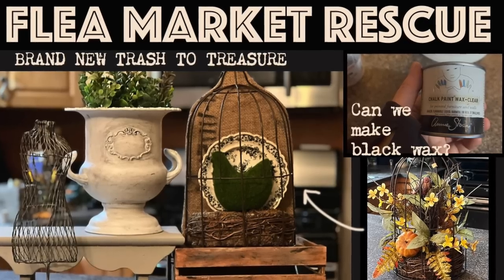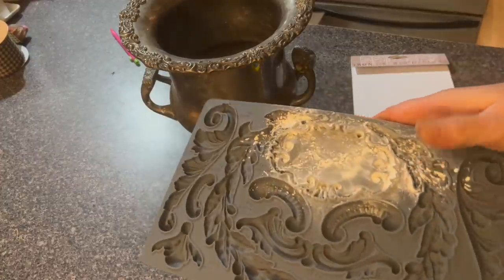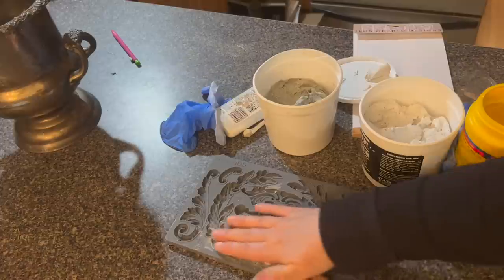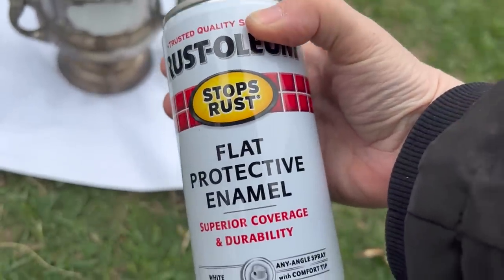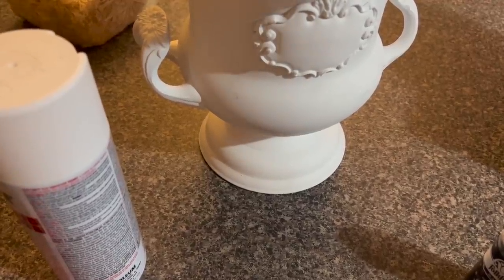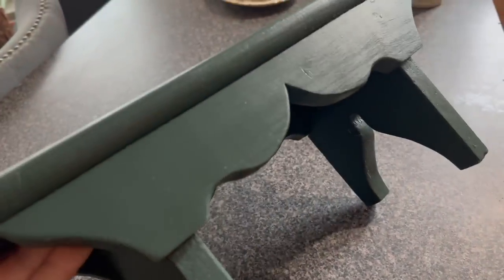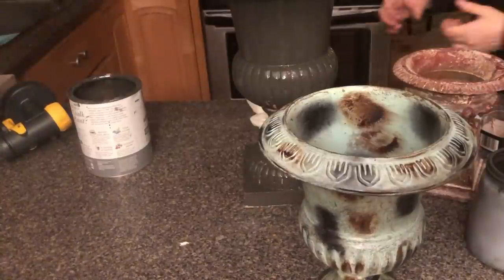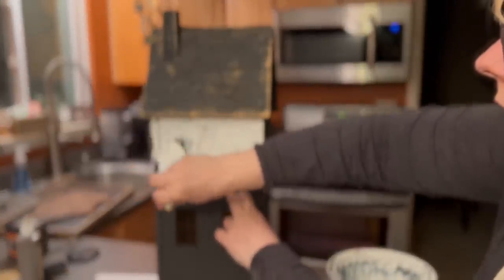New DIY Trash to Treasure Thrift Store Project Flips 2023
In this episode, we're going to flip some thrift store items into beautiful diy home decor! First, we'll take a silver urn that is badly tarnished and give it new life using an IOD mould and some paint! I'll also give you some display tips on how you can display your items at a Vintage Market, as well. Then we'll take a birdcage that had faded flowers in it and totally make it over into something brand new by giving it a French Country twist. Oh and I almost forgot...can we make our own black wax? Well, let's see. come join me for a BRAND NEW Trash to Treasure episode of Flea Market Rescue!!!
FLEA MARKET RESCUE IS OPENING A STORE and you're invited!
The Grand Opening will be on April 29, 2023 (Saturday) from 11-5.
The store is located at: 5489 Main Street in downtown Dryden.
We will have:
        LOTS OF HOME DECOR
        FOOD & BEVERAGES
        RAFFLES
        and a MEET & GREET with Kelly, Joann, and Debbie
For Junky Monkey paint contact Karen at A STEP BACK IN TIME VINTAGE.
Videos mentioned in this episode:
Here is a link for products that I used when making over my vintage finds.  Also, you will find home decor that I love on Amazon!